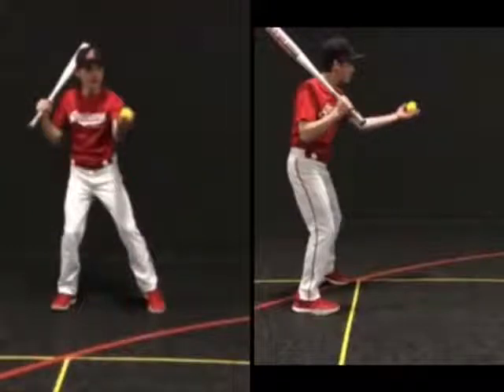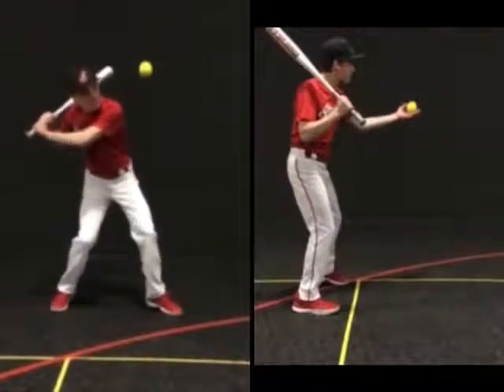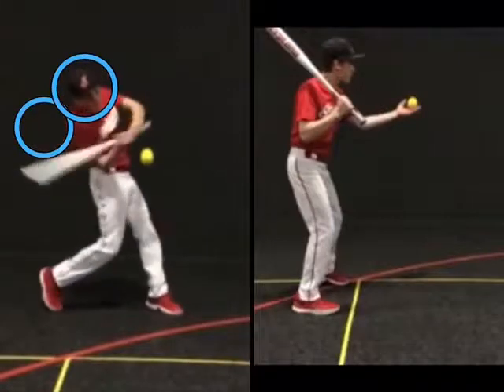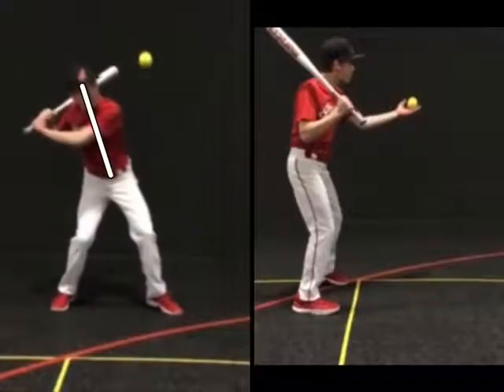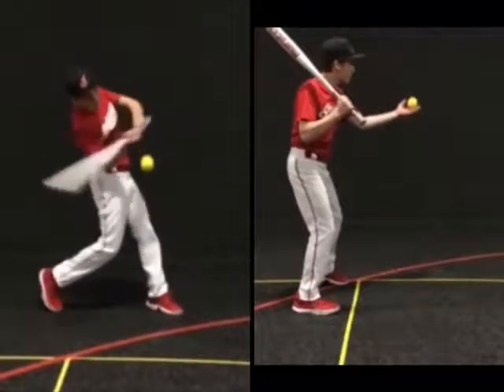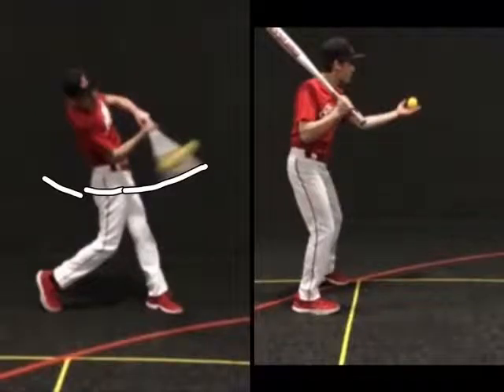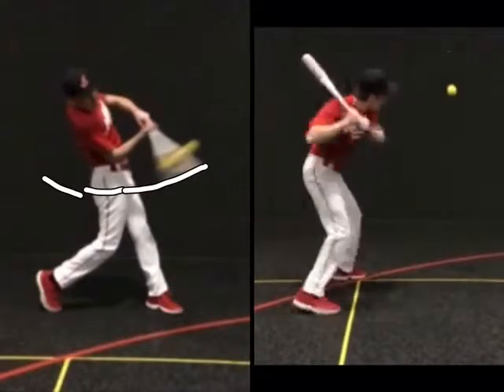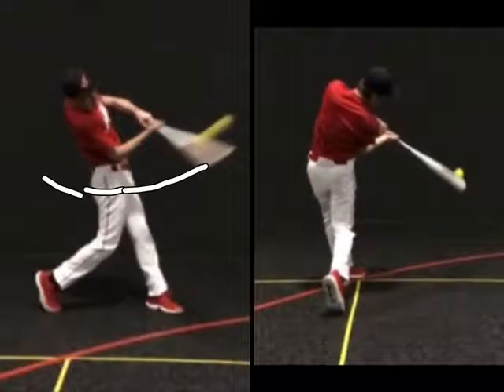Fungo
This hitting drill is great for improving bat control for baseball and softball players. It also helps improve swing plane and the correct kinematic sequence.